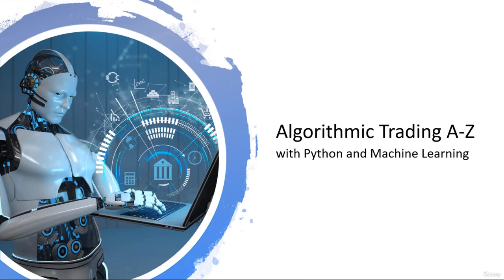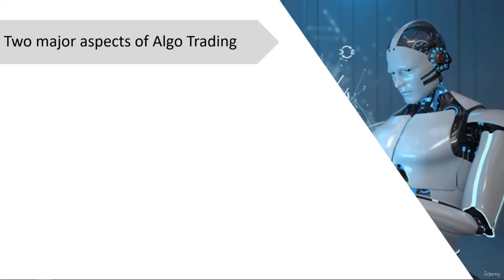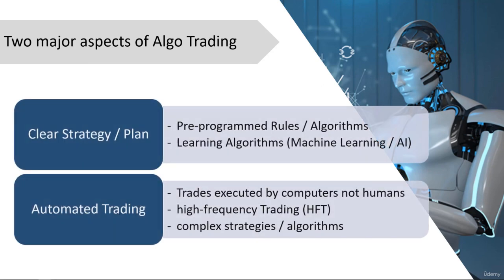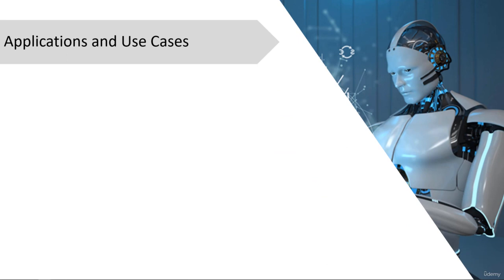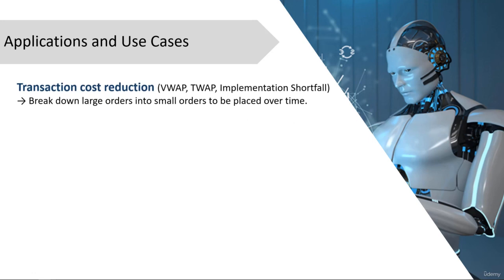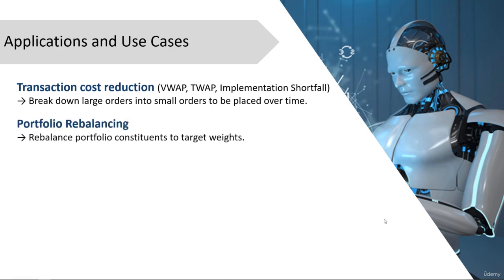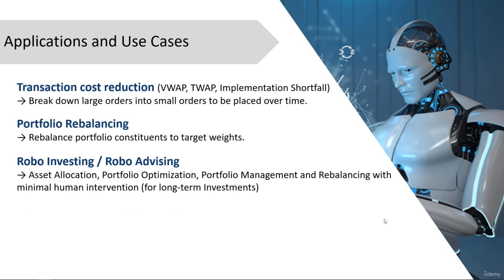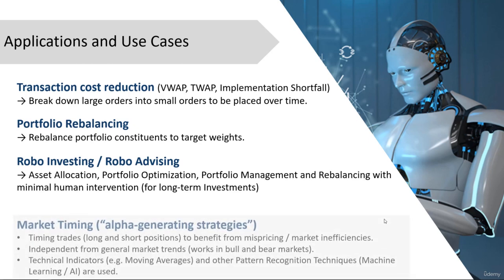0-What is Algorithmic Trading Overview | Algorithmic Trading A-Z with Python, Machine Learning & AWS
A Fresh new Series of Algorithmic Trading A-Z with Python, Machine Learning & AWS. Wach full series to Learn Rapidly.

Best Regards
Team
         RapidPrograming-Tech